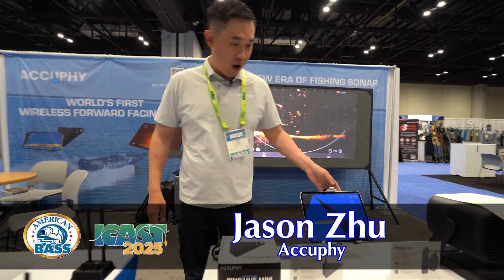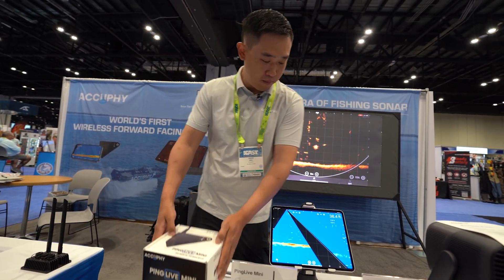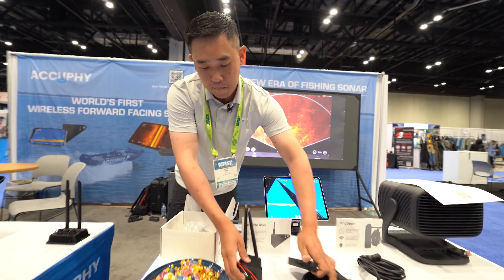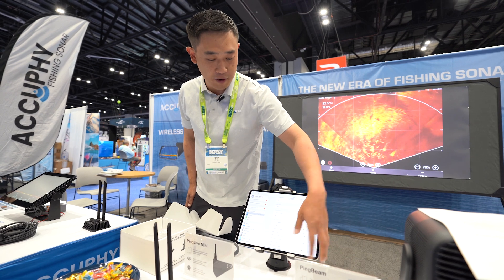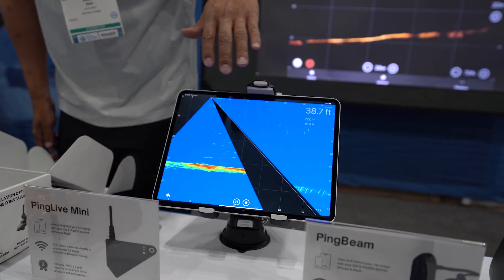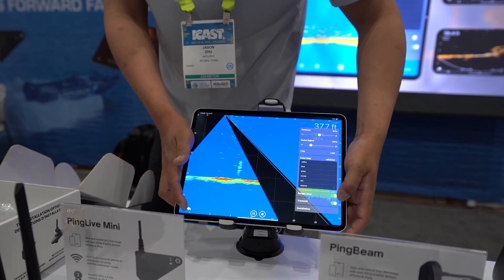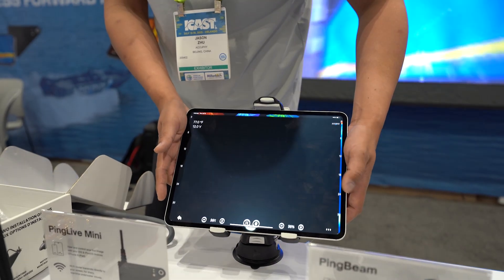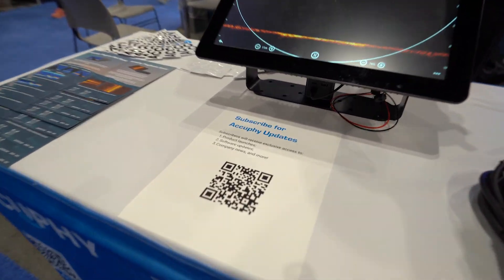Jason Zhu Accuphy Ping Live Mini Sonar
Jason with Accupy shows us the new Ping Live Mini Sonar.